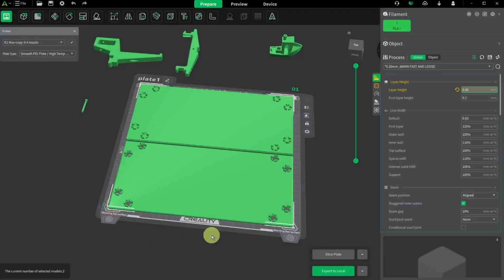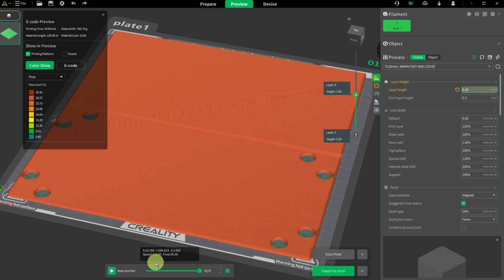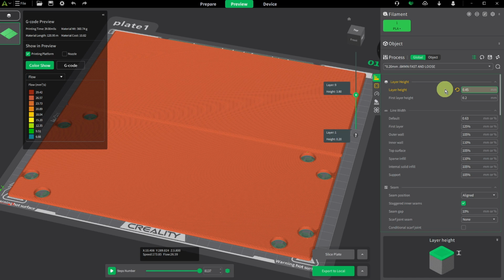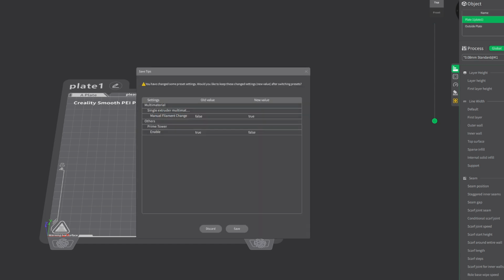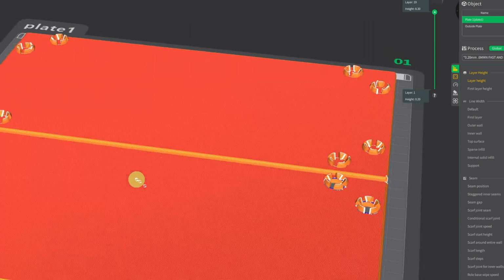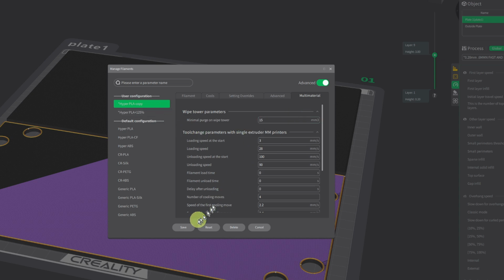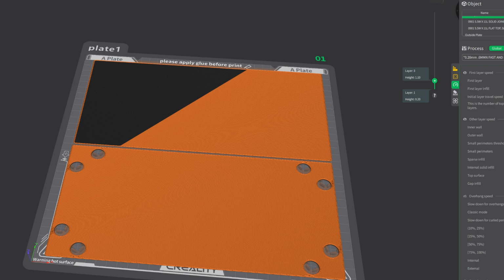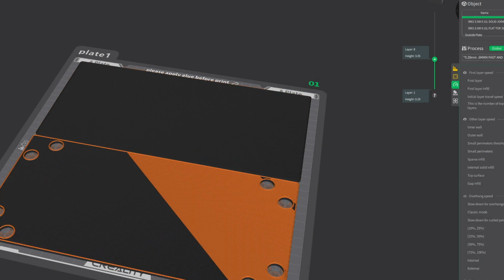K1 & Max Speed Powerup! I reduced print time 20% by simply calibrating nozzle maximum flow volume